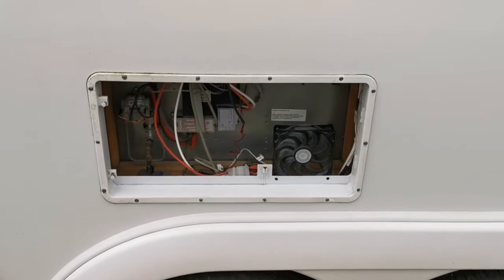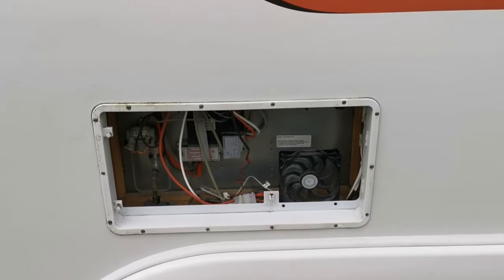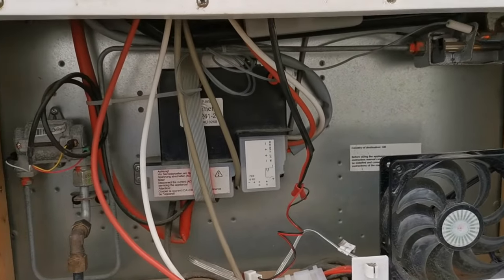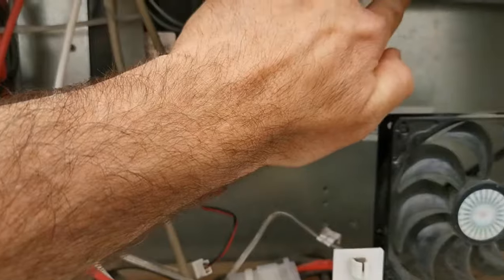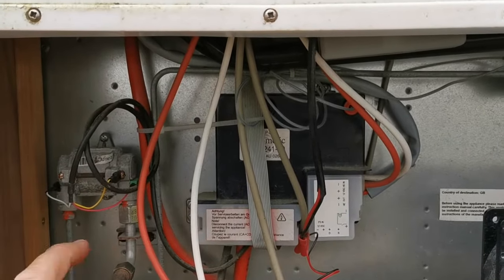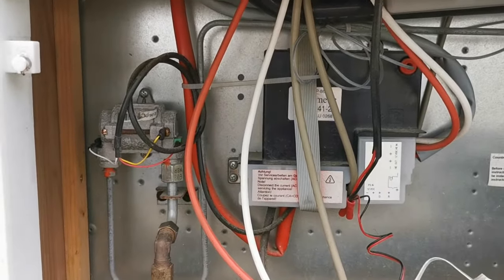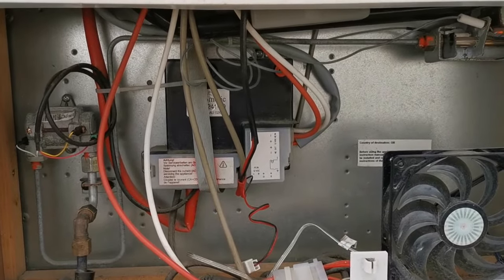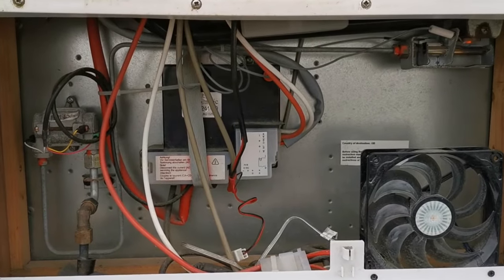Dometic gas fridge not lighting /gas ignition fault fix Bailey Unicorn IV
Troubleshoot 3-way fridge on gas but won't light due to flame, ignition or gas issue in Bailey Unicorn IV

This video explains a few simple steps to troubleshoot the gas /ignition fault:
1 Check gas supply (bottle has gas).
2 Remove and re-attach regulator.
3 Test fridge.

If still not working then

4 Remove utility panel and inspect all connections.
5 Tap on the gas supply valve unit.
Retry fridge.